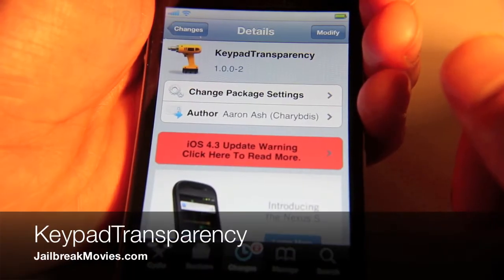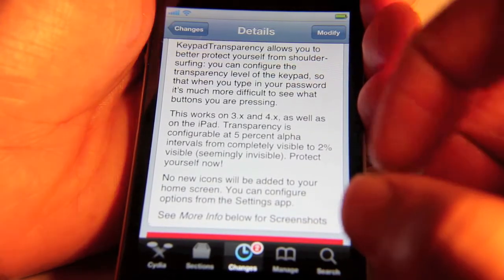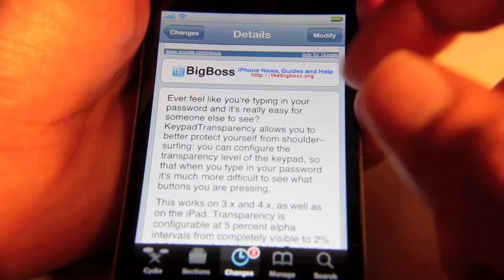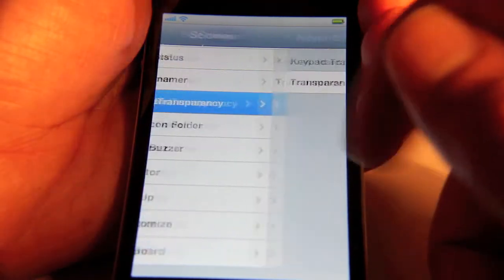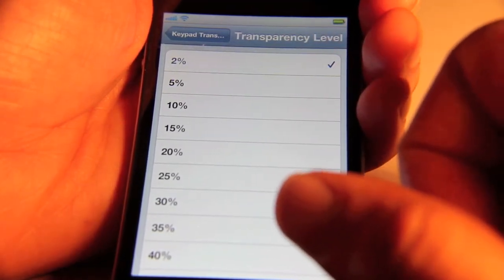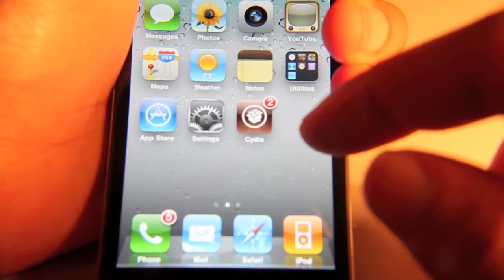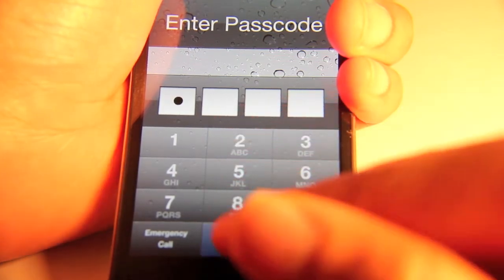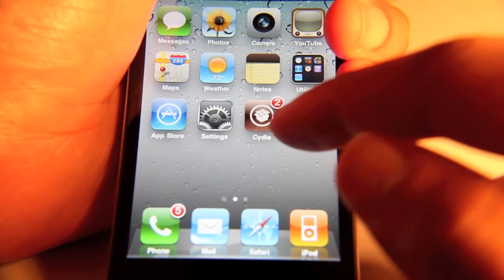'KeypadTransparency' Tries to Secure Your iPhone's Passcode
KeypadTransparency is a jailbreak tweak that allows you to set transparency settings for your lockscreen keypad. This tweak is available for free on Cydia.

About iDB